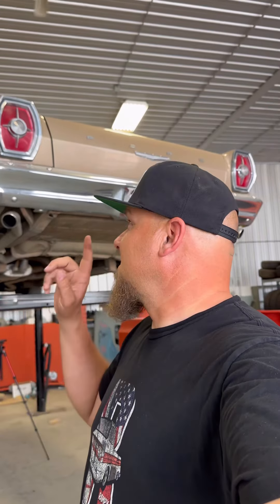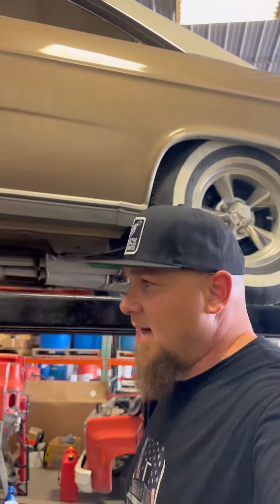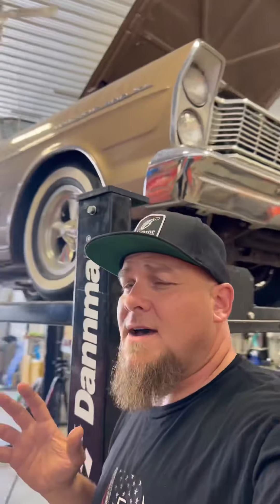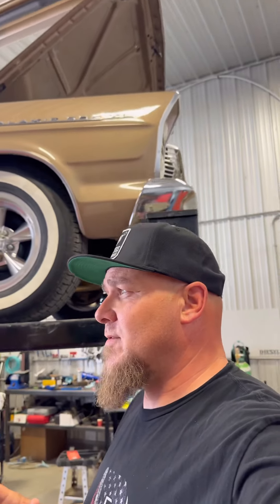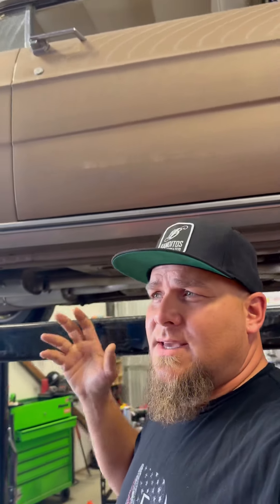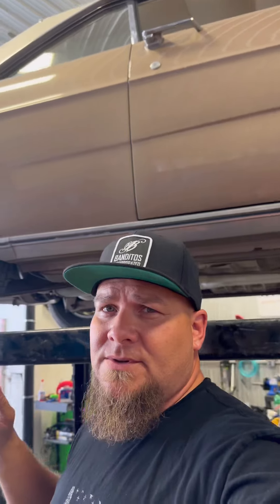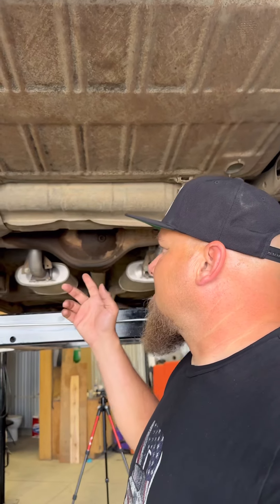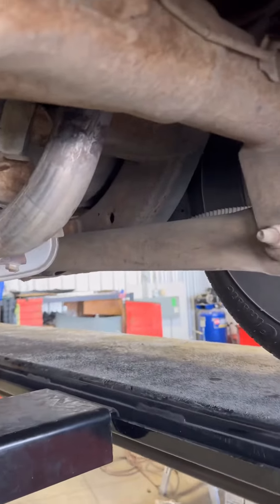1965 Galaxie 500XL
Time for suspension upgrade?